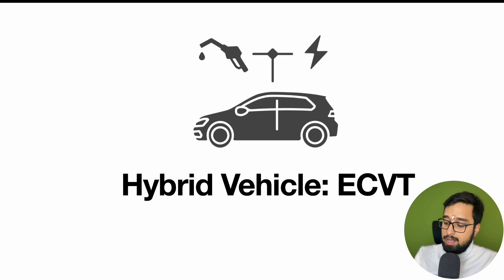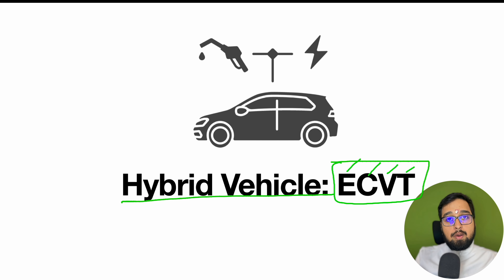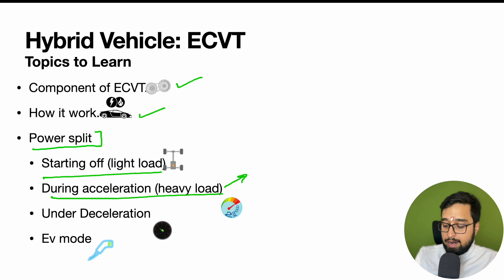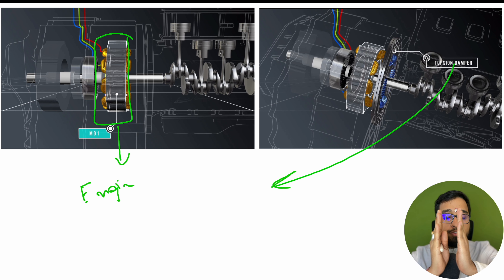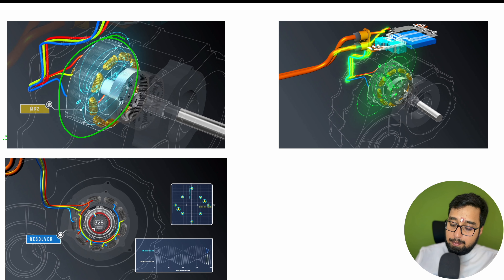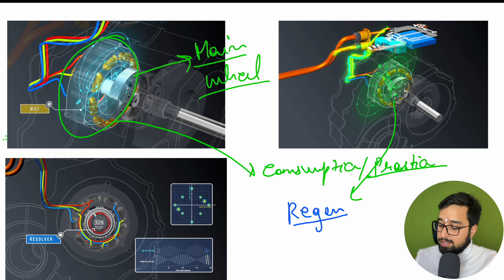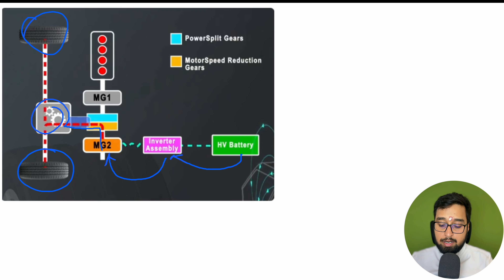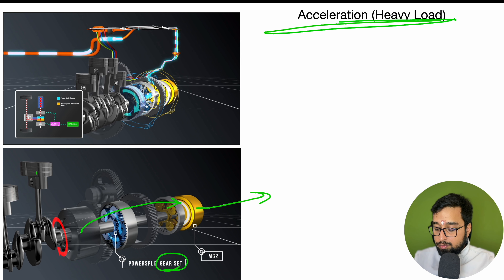Hybrid Vehicle Technology | How Hybrid Technology works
This video, we'll be revving up your understanding of hybrid vehicle technology! We'll break down how these innovative cars combine electric motors and gasoline engines for an efficient and eco-friendly ride.

But buckle up, because hybrids aren't one-size-fits-all. We'll explore the different modes these vehicles can operate in, explaining how each one optimises performance and fuel economy.

By the end of this video, you'll be a hybrid enthusiast, able to impress your friends with your knowledge of:

The synergy between electric motors and gasoline engines in hybrid vehicles.
How regenerative braking captures energy that would normally be lost.
The different driving modes available in hybrids, and when to use each for optimal efficiency.

Currently i am not any social media.